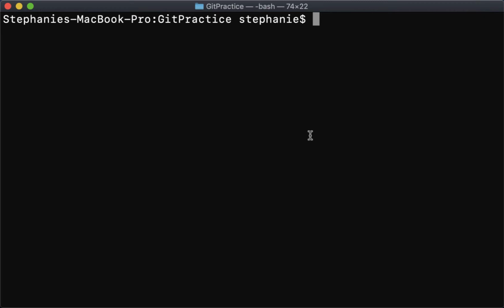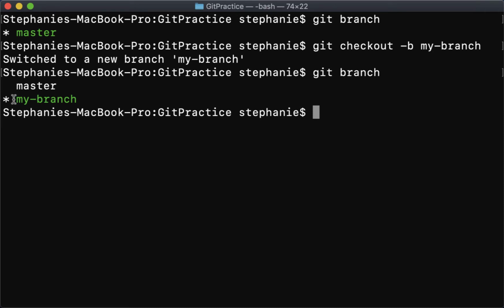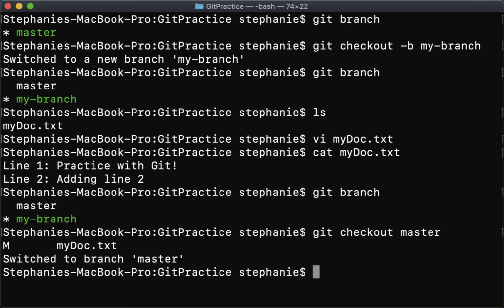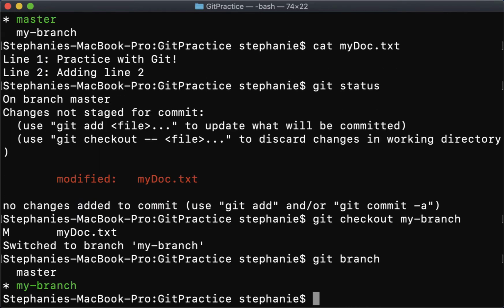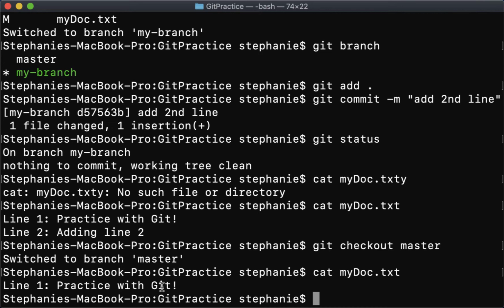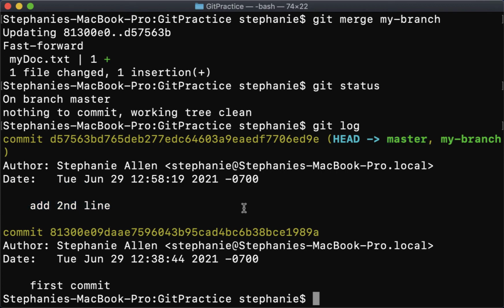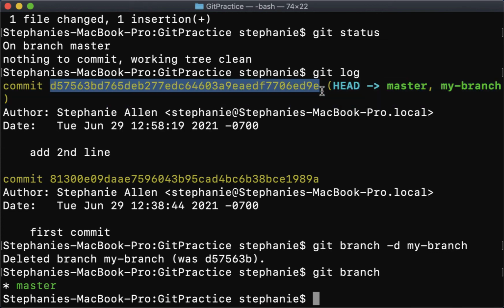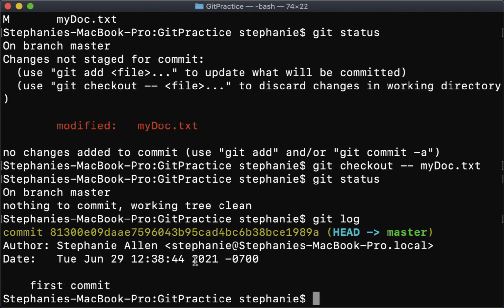02 Git - Branches